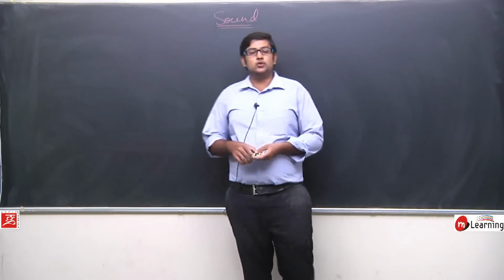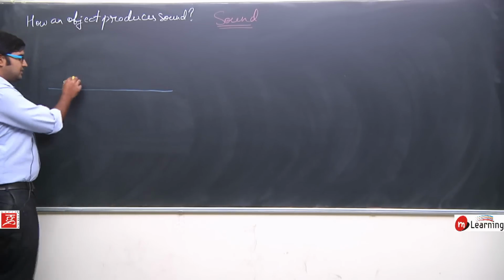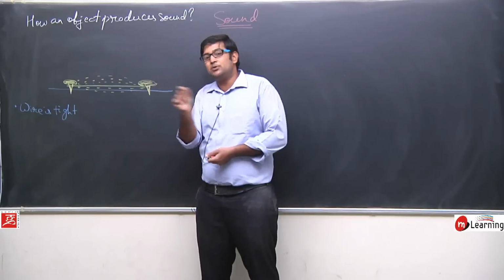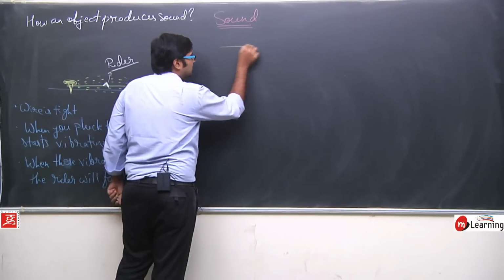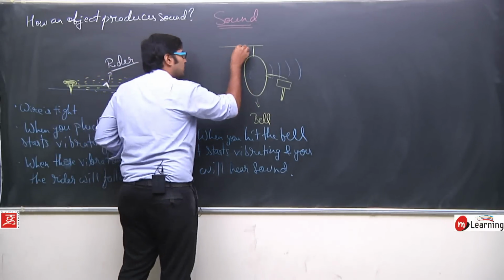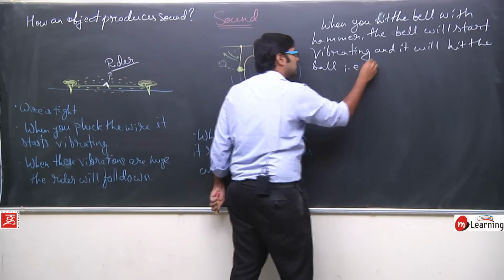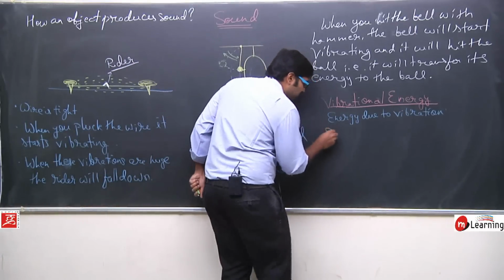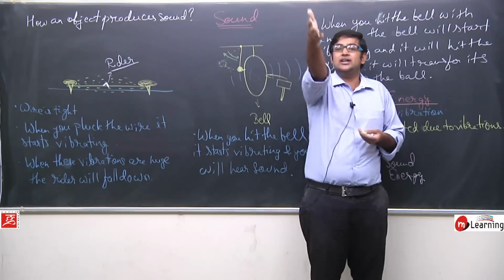Sound 02 For Class 9th & NTSE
Welcome to M Learning India, your trusted source for concept-rich and exam-focused Class 9 Science preparation!

This playlist covers the complete NCERT chapter Sound, including production, propagation, and characteristics of sound waves — an important chapter for CBSE, NTSE, and Science Olympiads.

📘 What You’ll Learn:
✔️ What is Sound? Nature and Production of Sound
✔️ Longitudinal and Transverse Waves
✔️ Characteristics of a Sound Wave – Amplitude, Frequency, Wavelength
✔️ Speed of Sound in Different Media
✔️ Reflection of Sound and Echo
✔️ SONAR and Its Applications
✔️ Structure of the Human Ear
✔️ NCERT Exercises, Derivations, and NTSE/CBSE Numericals

This chapter helps build acoustic concepts, problem-solving skills, and diagram-based explanation techniques.

📞 For Academic Support or Queries: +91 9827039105